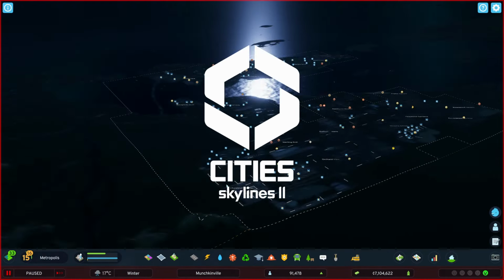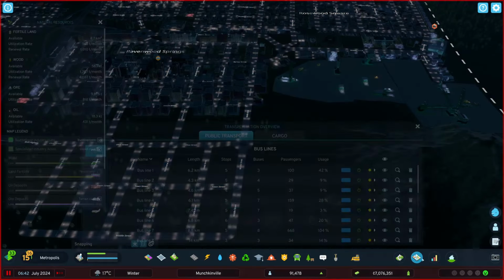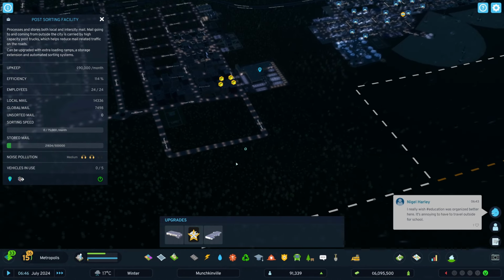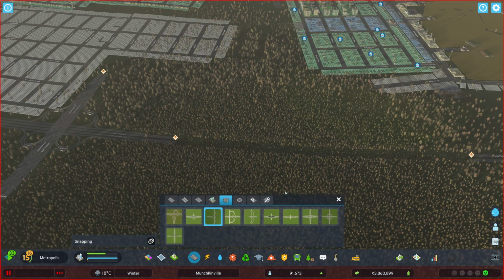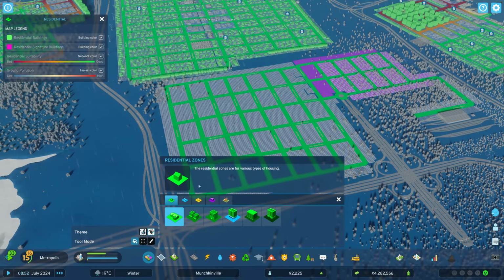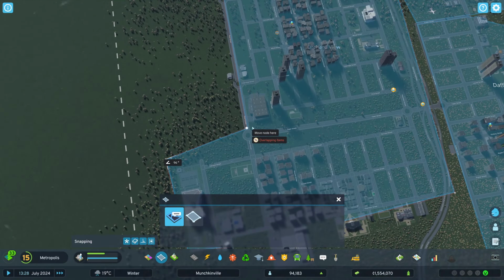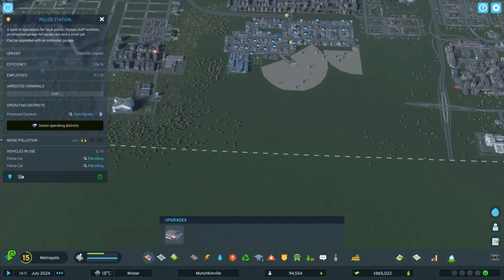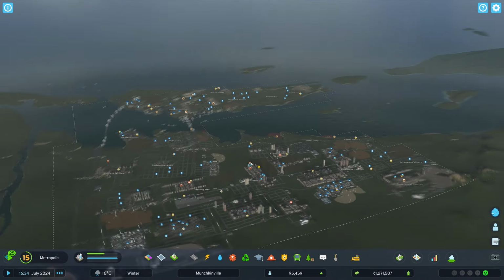Highways and Nuclear Power - Cities Skylines II | Part 11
We continue building our city in Cities Skylines II, a city-building game where we need to manage all the resources and make our citizens happy to have a profitable and successful city. We work on getting the highest education and expanding out.

Chapters:
00:00 Intro and Recap
02:45 Adding in the Medical University
12:00 Beginning the Massive Highway Extension
21:30 Trains and Offices
31:20 Time for Nuclear Power
36:00 More High Crime
41:20 Connecting Up the Subway
42:45 Outro